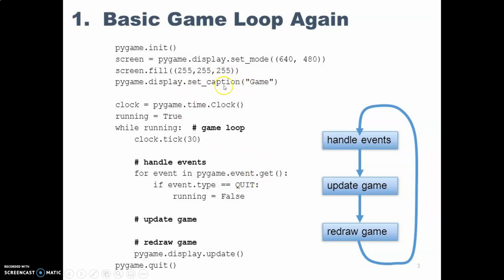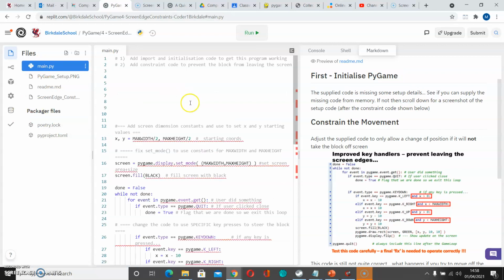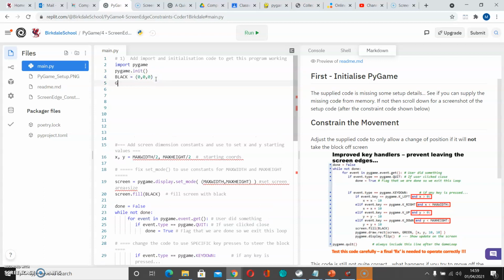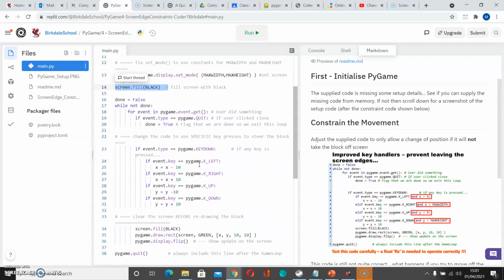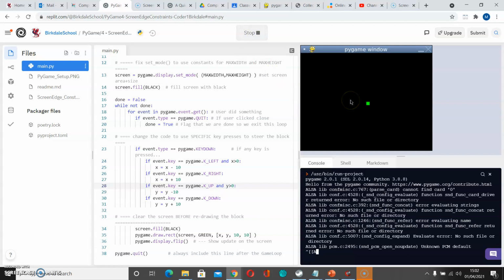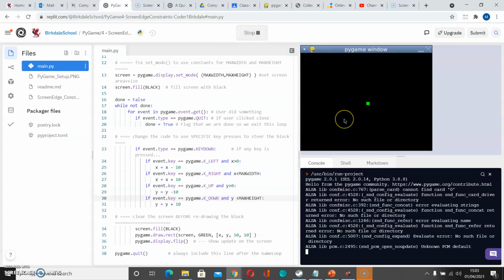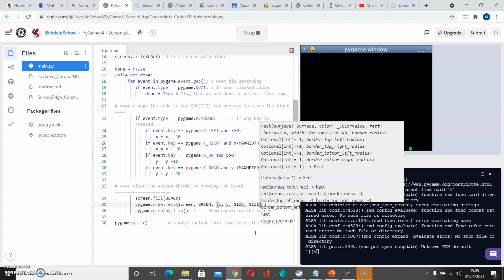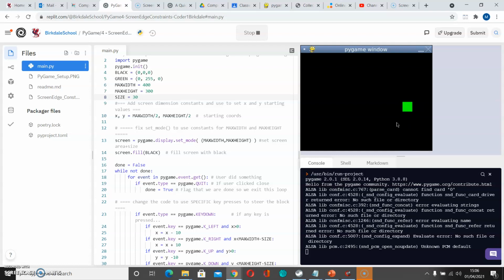4 Constrain Edge Movement within PyGame Screen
In this tutorial we add constraints to PyGame movement so that key presses can only activate if the block is not already at the edge of the screen.